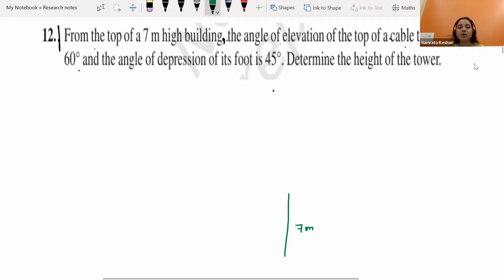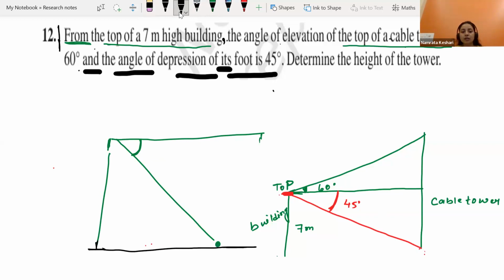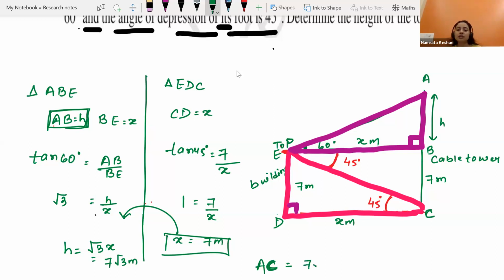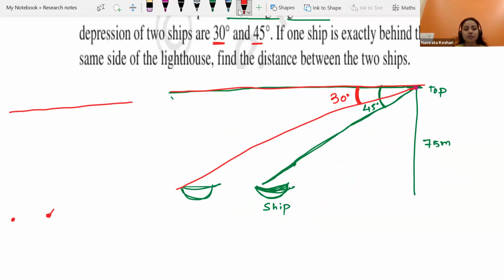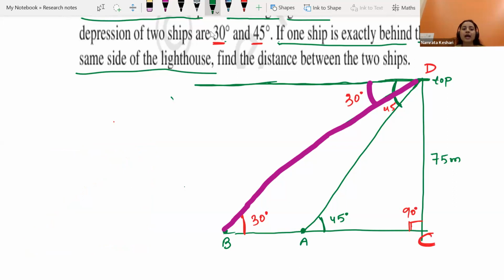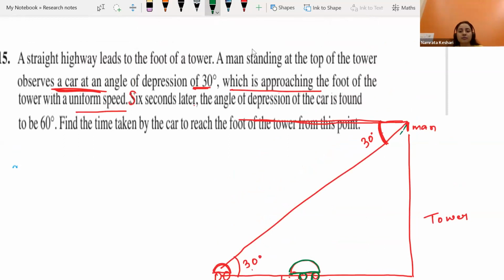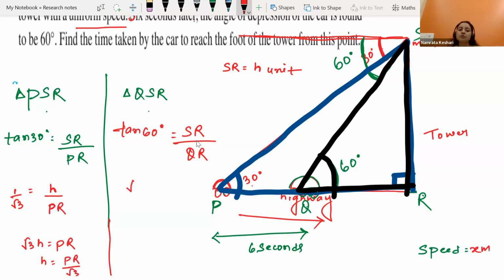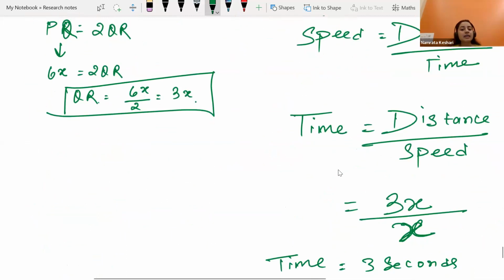Learnivio | Maths Lect 10th CBSE M2 04-09-2024